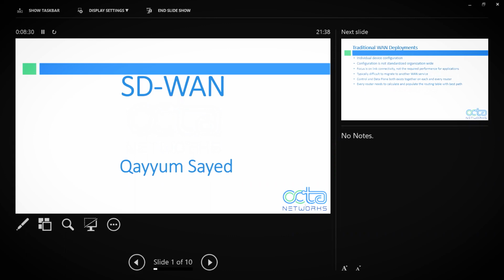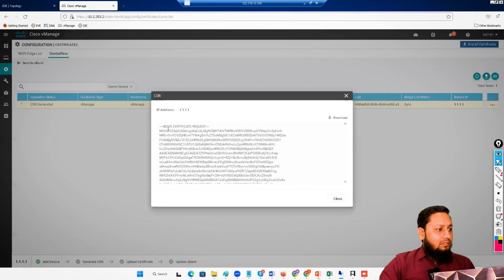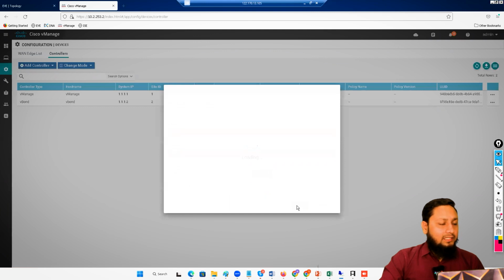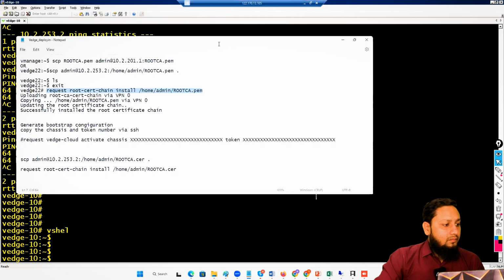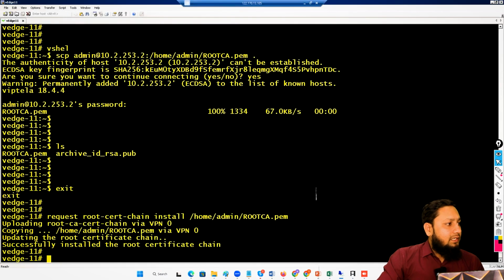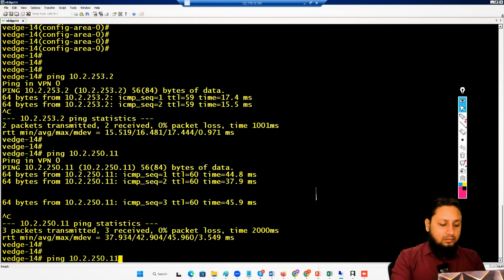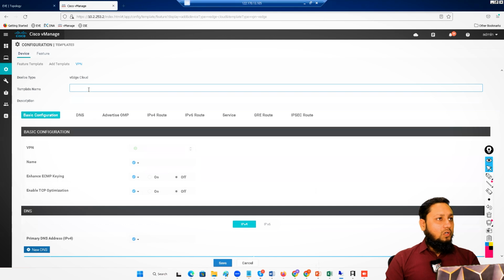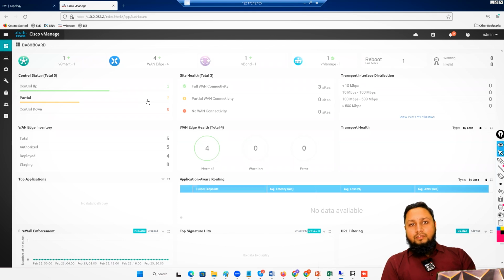SDWAN: Onboarding vEdge || LEC 4 || Qayyum Sayed || Octa Networks